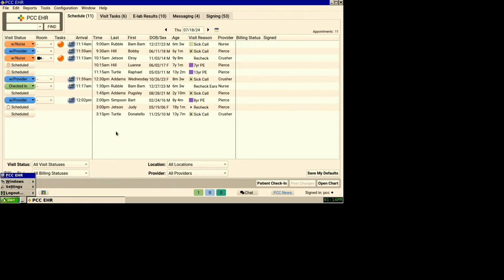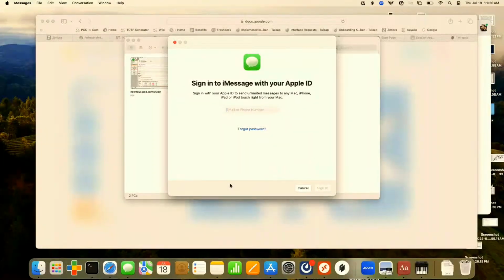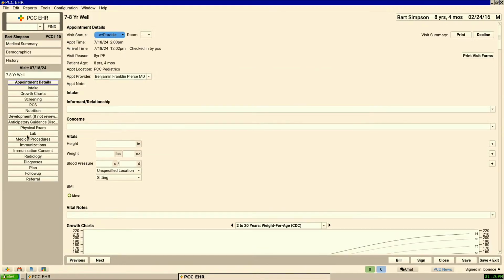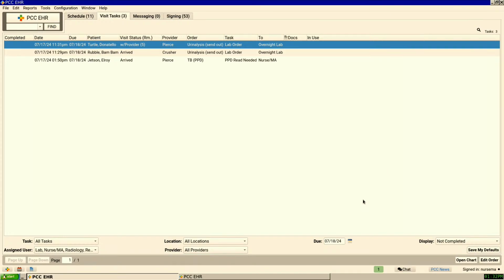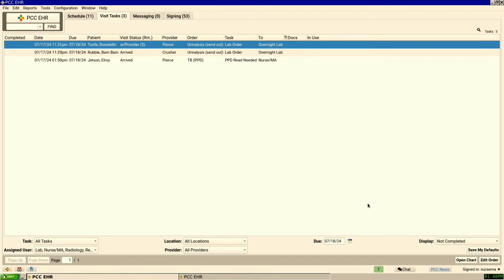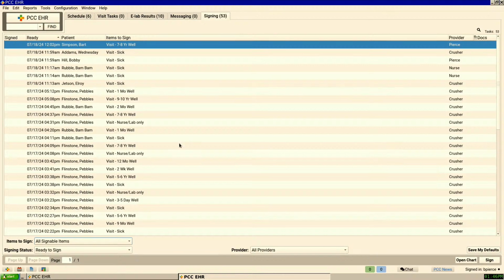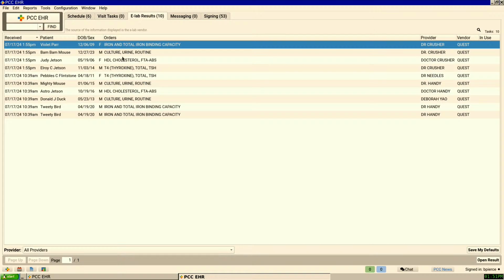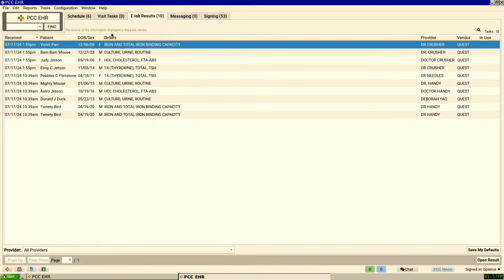Optimizing Lab and Referral Workflows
Are you looking to improve your lab or referral workflows? Join us as we share best practices on using PCC EHR features to manage lab and referral workflows. You will also have the opportunity to hear various strategies that other PCC practices are using to manage their workflows.